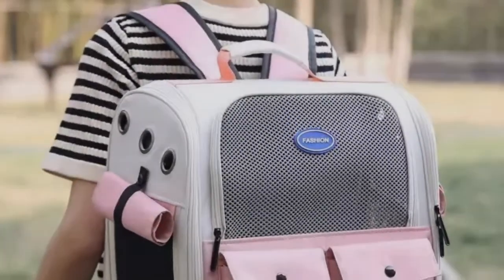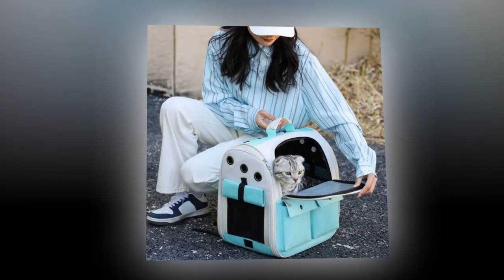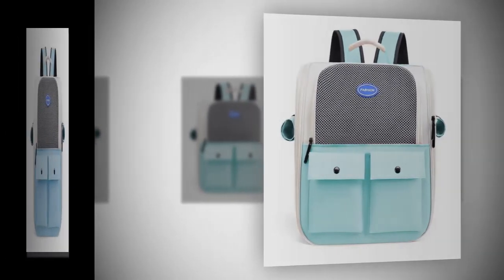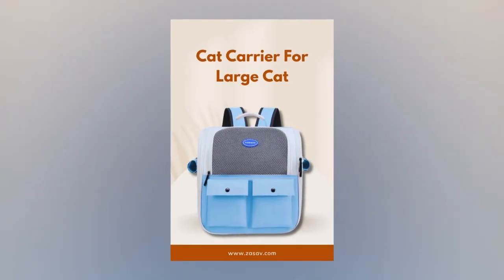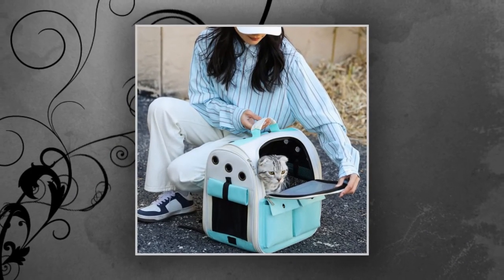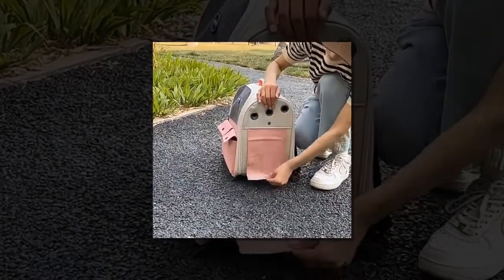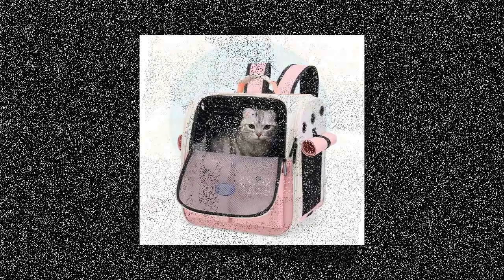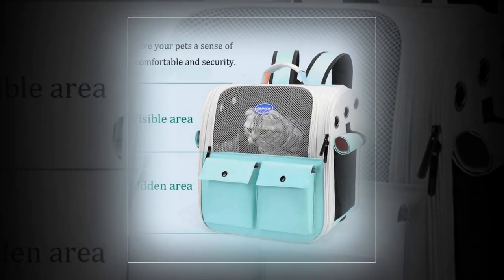The Ultimate Cat Carrier for Outdoor Adventures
⭐ =  Take your cat on outdoor adventures with this ultimate cat carrier backpack. The spacious interior and breathable mesh material ensure your pet’s comfort, while the adjustable straps and secure closure provide safety during travel.

𝑽𝒊𝒅𝒆 𝑬𝒅𝒊𝒕𝒐𝒓: Abdullah As Sayem.
𝑽𝒐𝒊𝒄𝒆: Yubair Hossain.
𝑺𝒄𝒓𝒊𝒑𝒕: Atiqur Rahman.